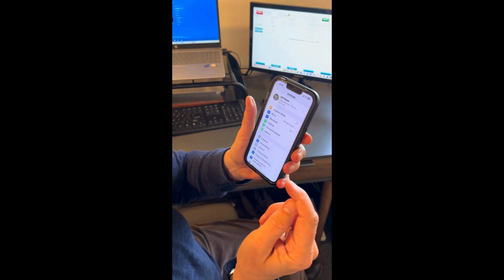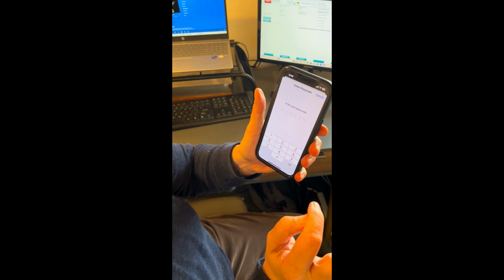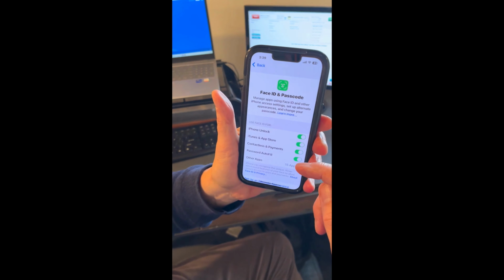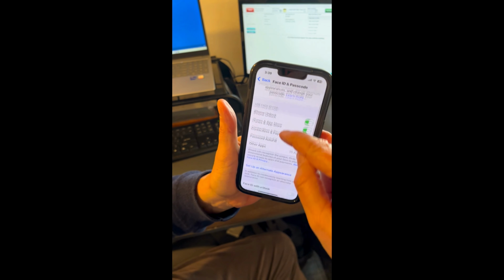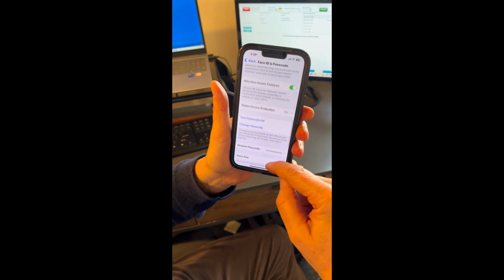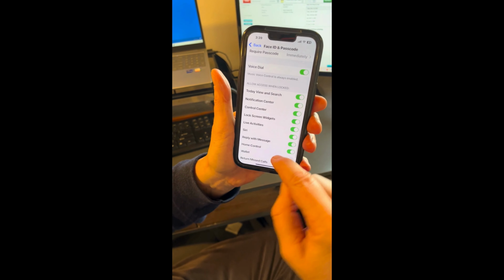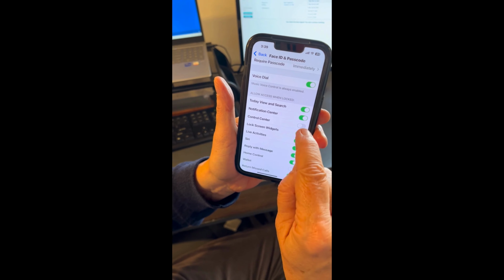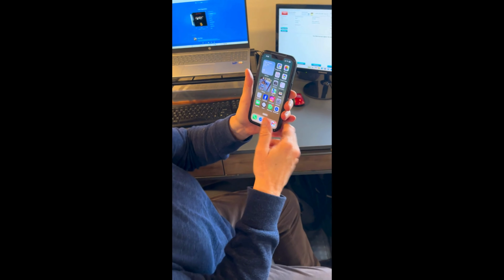How to Get Your Phone Back if Stolen | Simple Tricks You Need to Know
In this video, we show you two easy tricks to help you recover your stolen iPhone. Learn how to use the FindMy feature to track your device and increase the chances of getting it back.

Don’t wait until it’s too late—get proactive and protect your phone now!